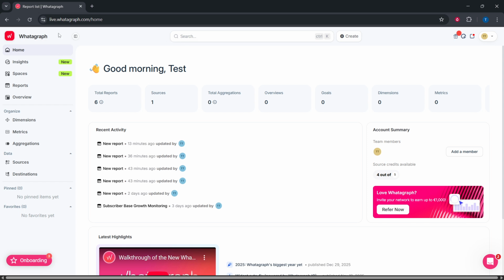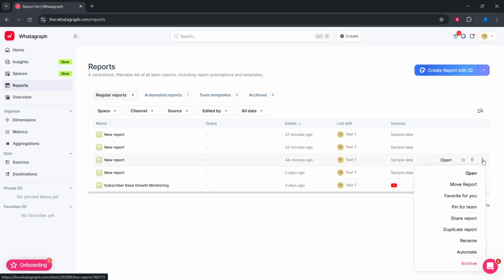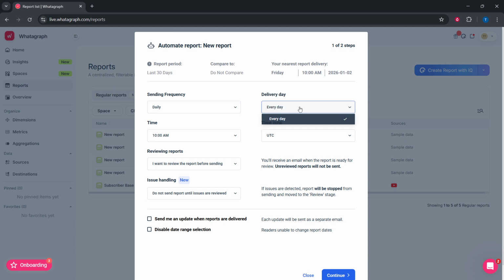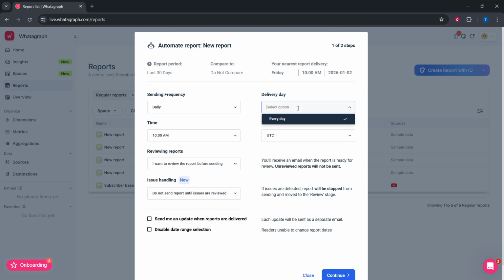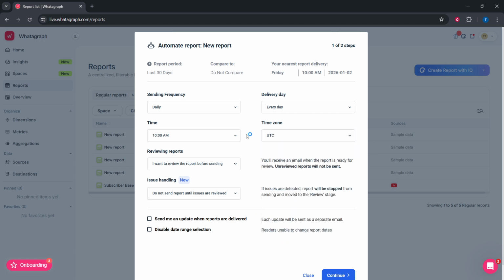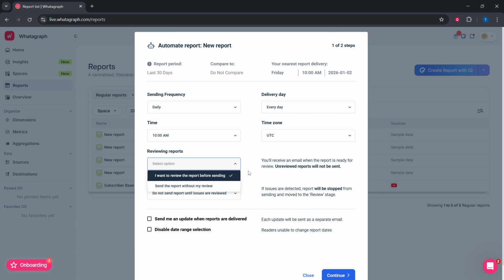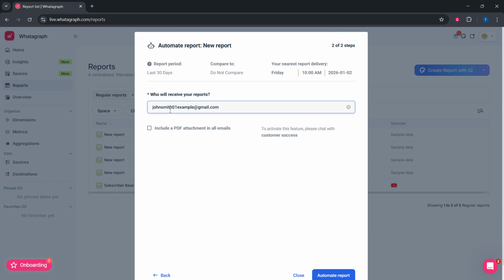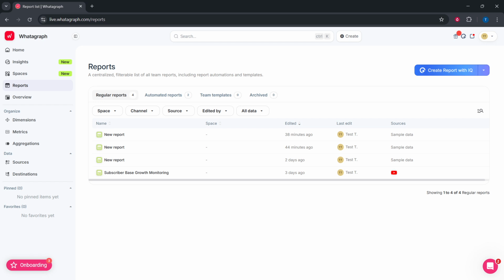How to Schedule Automated Reports in Whatagraph [2026 Full Guide]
How to Schedule Automated Reports in Whatagraph

In this video, we show you exactly how to schedule automated reports in Whatagraph to ensure your clients and stakeholders receive consistent performance updates without manual intervention. We examine the core concepts of delivery automation and the implementation of recurring reporting cycles to maintain a professional and reliable communication cadence.

Mastering this specific tool improves workflow, organization, and project quality by eliminating the repetitive task of manual document distribution and reducing the risk of human error. We navigate the report settings to define recipient parameters and utilize the dashboard to oversee the global delivery status, which is vital for managing multiple client accounts at scale. By establishing an automated scheduling protocol, you provide predictable value to your stakeholders while reclaiming significant time for strategic analysis and campaign optimization.

Technical Specs: Software: Whatagraph; Feature: Dashboard.